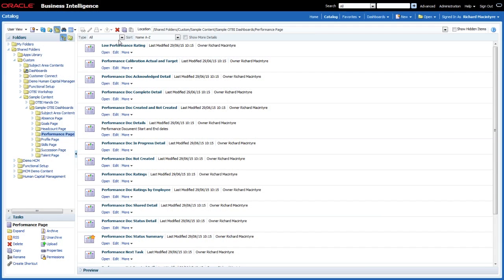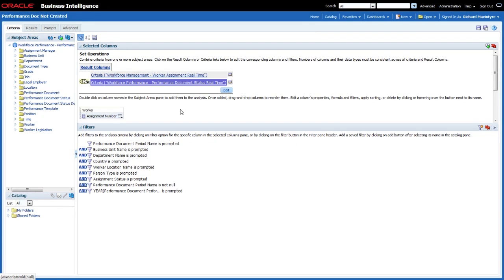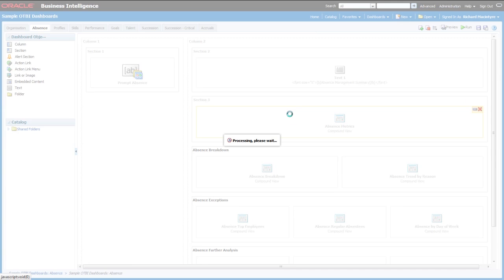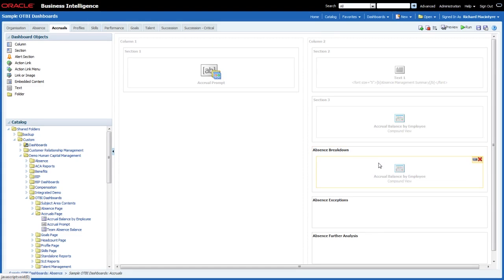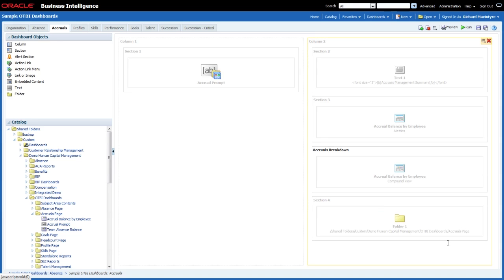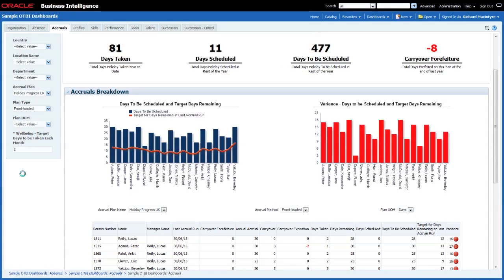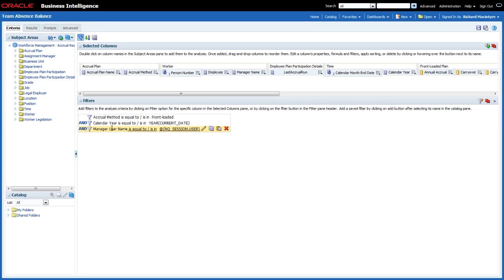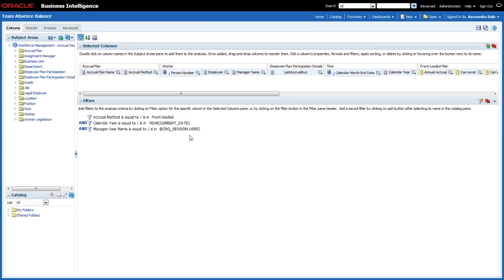OTBI Sample Dashboards 4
OTBI Sample Dashboards - 4. Tips and Tricks on How the Reports are Built Part 2. Please view this video in combination with the customer connect post